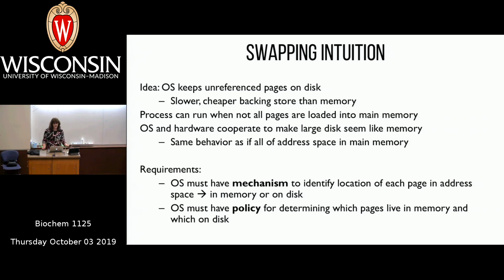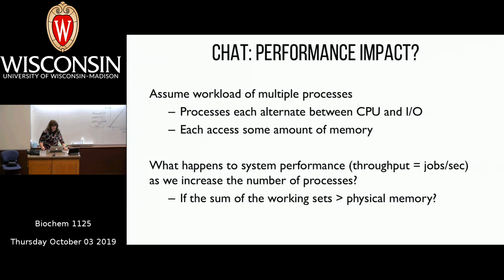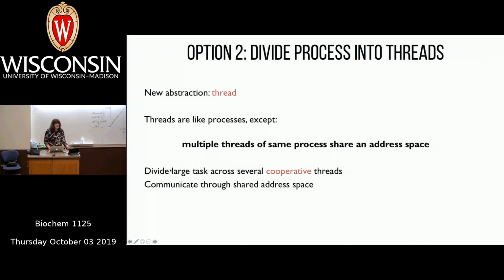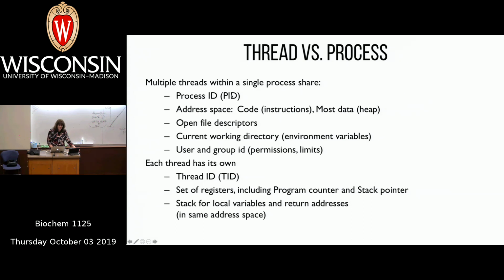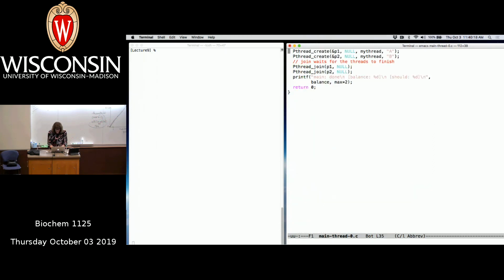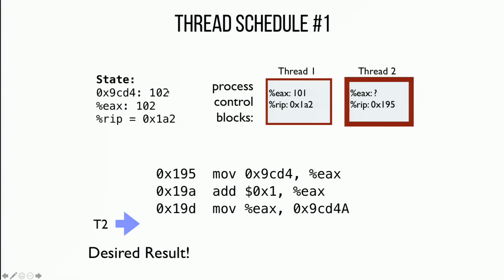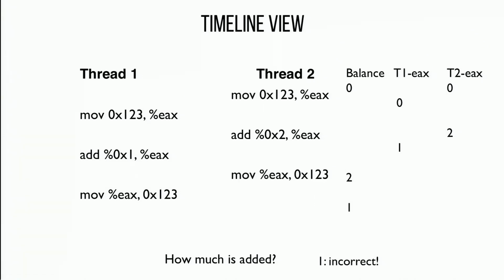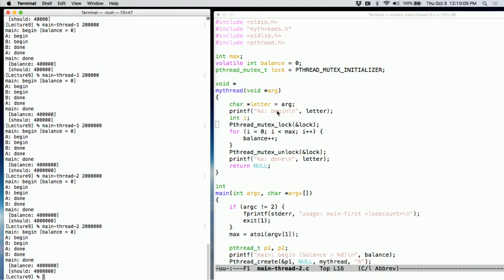CS 537: OS - 10 | Introduction to Concurrency | University of Wisconsin-Madison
CS 537 - Operating Systems | Lecture 10 - Introduction to Concurrency
Fall 2019
Lecturer: Andrea C. Arpaci-Dusseau